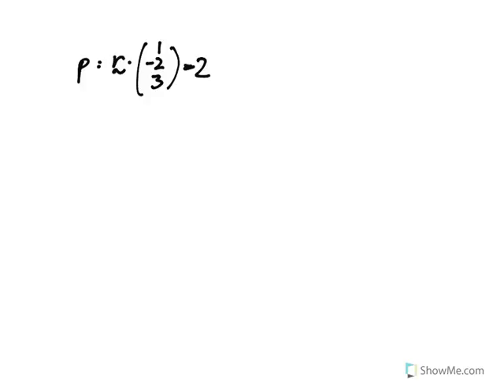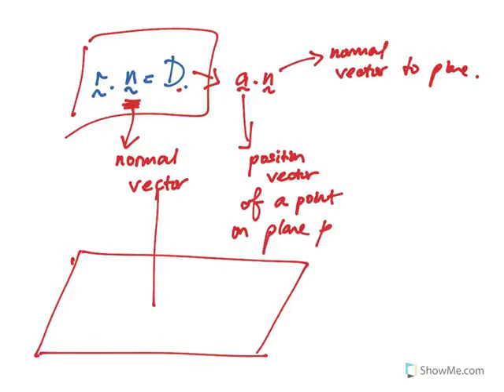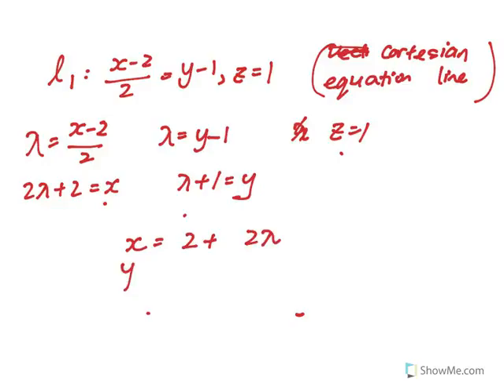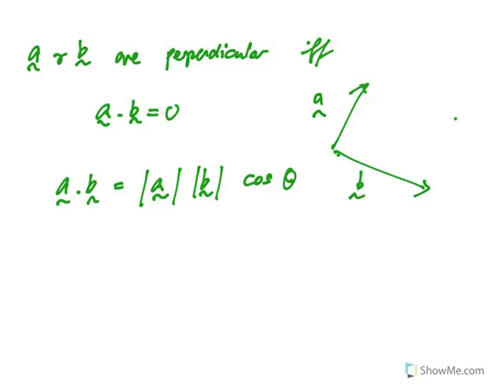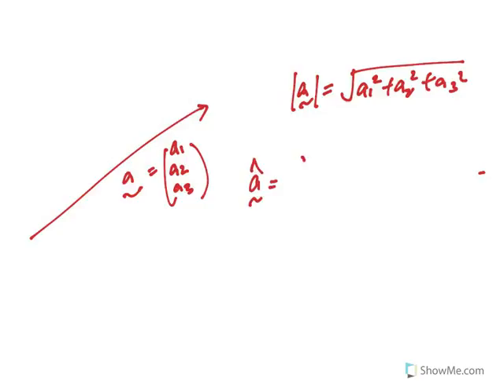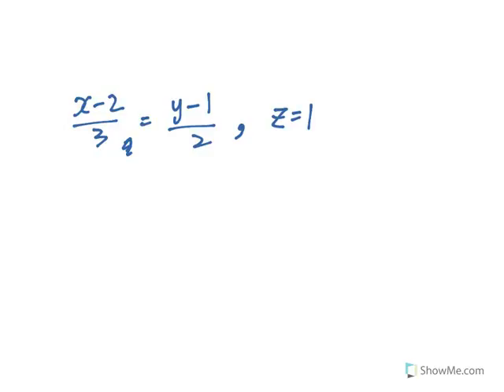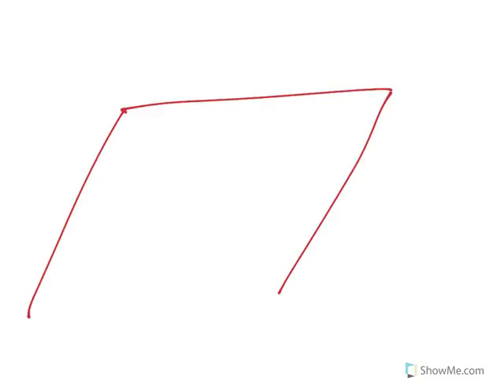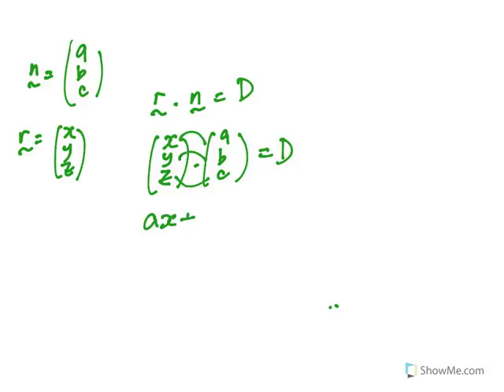20 Jan Ethan Consultation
Vectors I and II